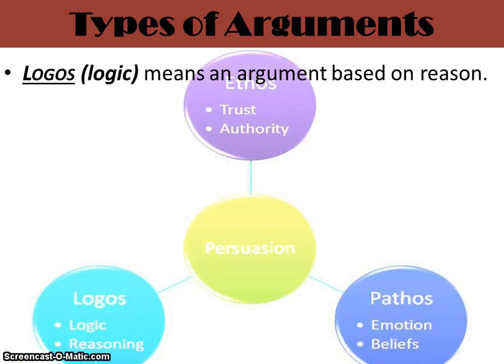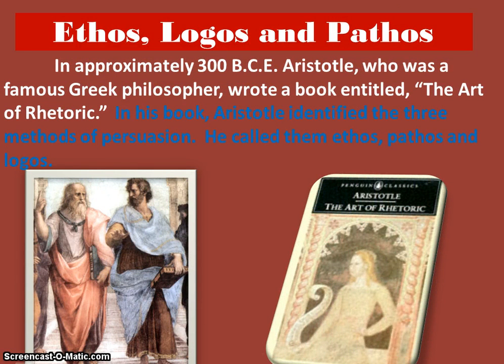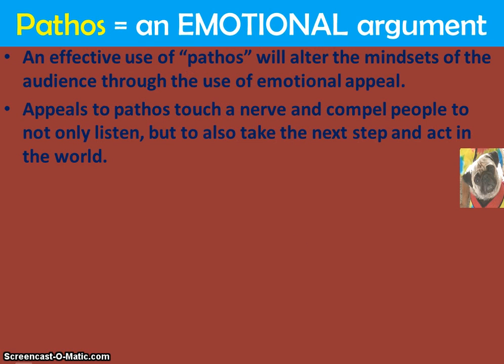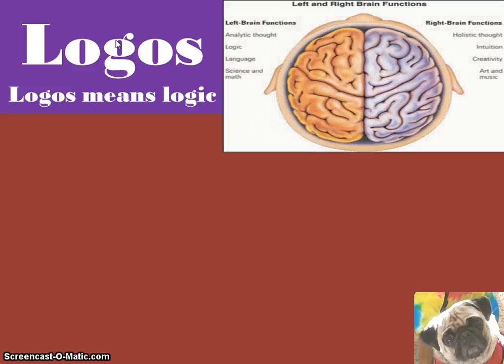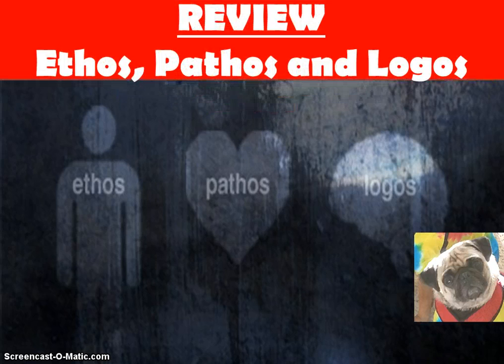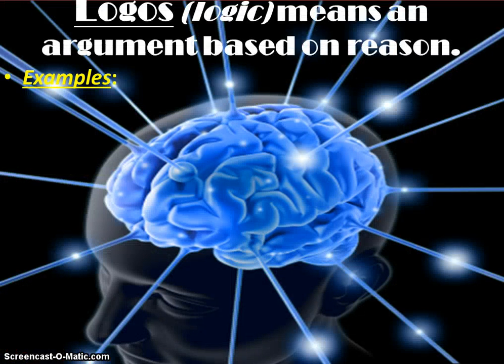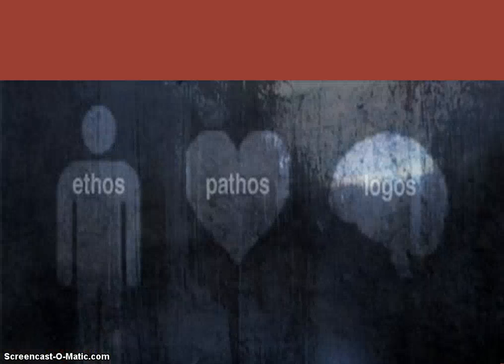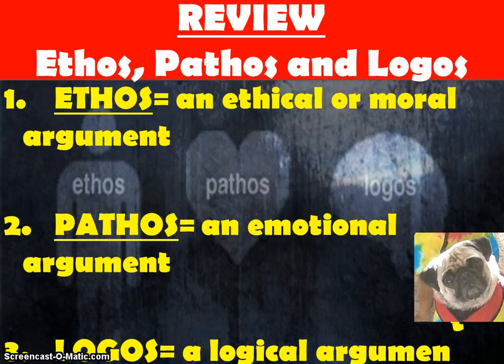Video 1 Creating Stronger Reasons for Body Paragraphs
An introduction to Aristotle's methods of persuasion and how students can use these forms of persuasion to build stronger reasons in their body paragraphs.